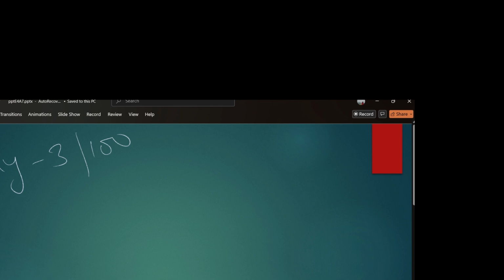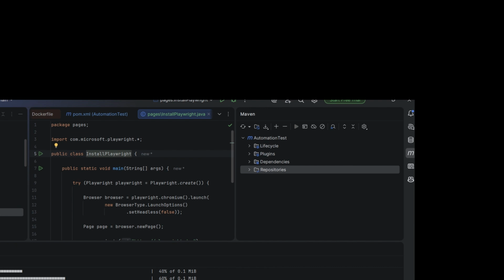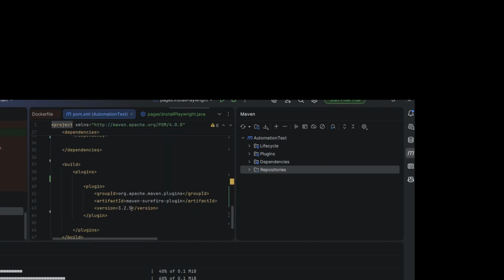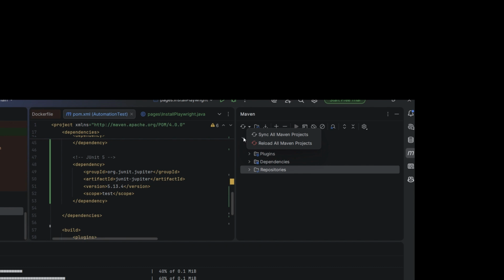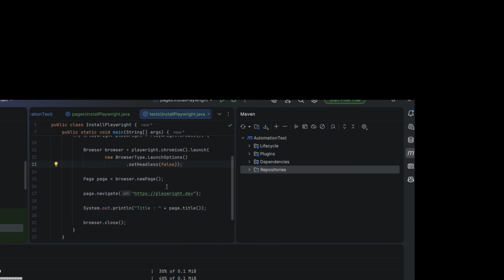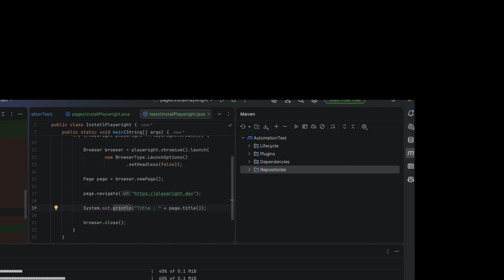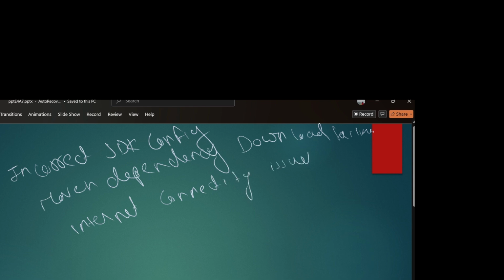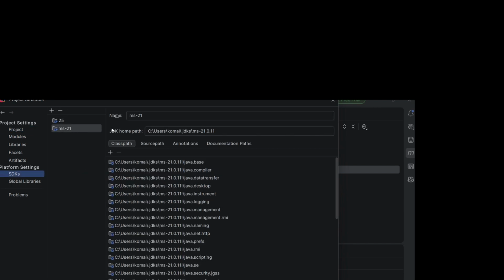Day 03/100 | Install Playwright with Java | Complete Setup Guide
🚀 Welcome to Day 03 of my **100 Days to Master Modern Test Automation Challenge**!

In this video, you'll learn how to install **Playwright with Java** step by step using IntelliJ IDEA and Maven. This beginner-friendly guide will help you set up your environment correctly so you're ready to start building powerful automation scripts.

### In this video, you'll learn:

✅ Prerequisites for Playwright with Java
✅ Creating a Maven Project
✅ Adding the Playwright Dependency
✅ Installing Playwright Browsers
✅ Common Installation Issues
✅ Best Practices

🎯 By the end of this video, you'll have a fully working Playwright Java project ready for automation.

📚 Follow the complete playlist to master Playwright with Java from beginner to advanced level.